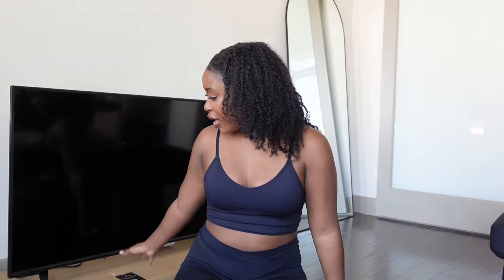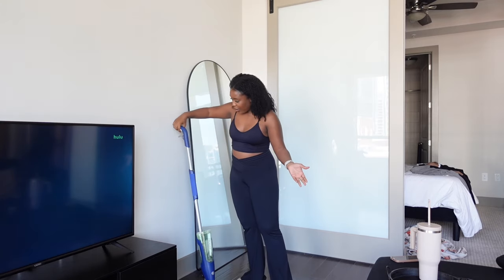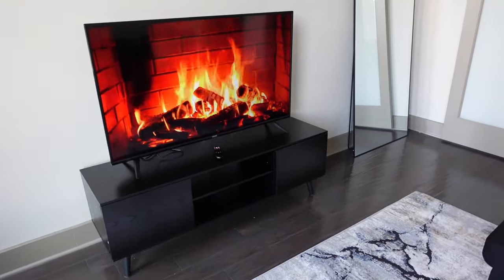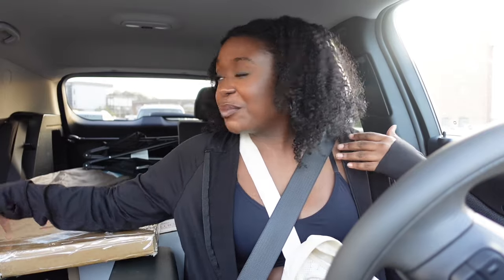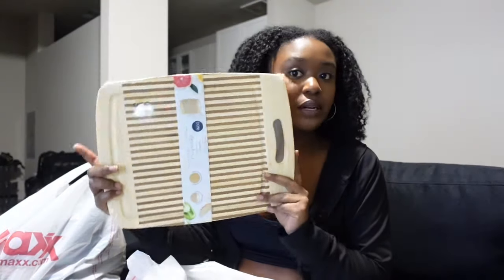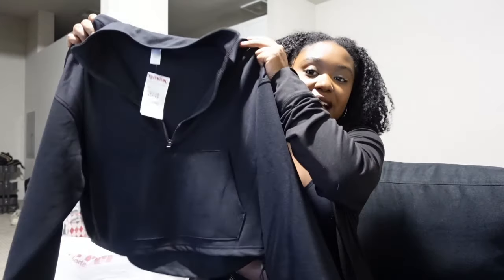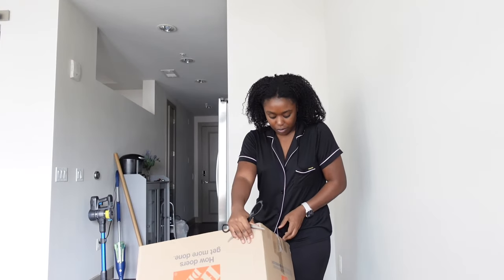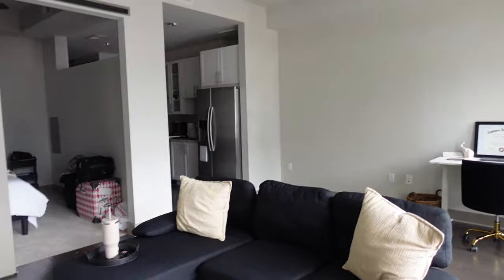MOVING VLOG 3 | Living Room Updates, Finally Done Unpacking, Homegoods Haul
Items Mentioned/Shown:
TV Stand
Bona Mop
Full Body Mirror
Cookware Set
Tumbler with straw (Go Cup)